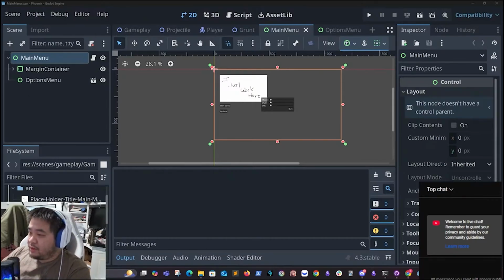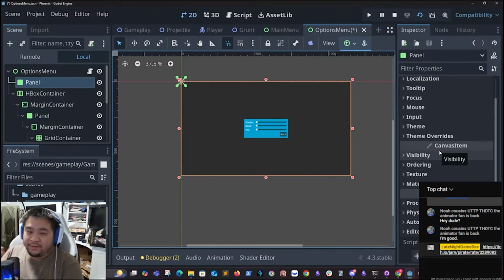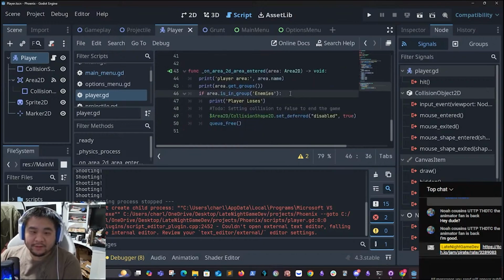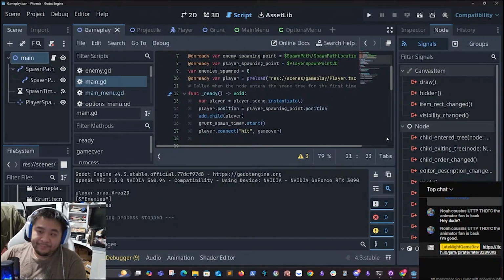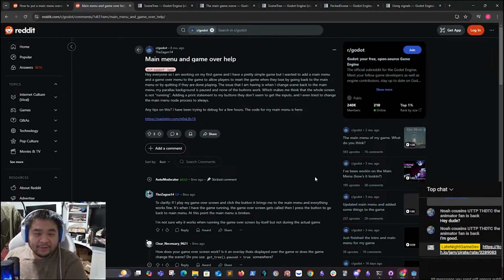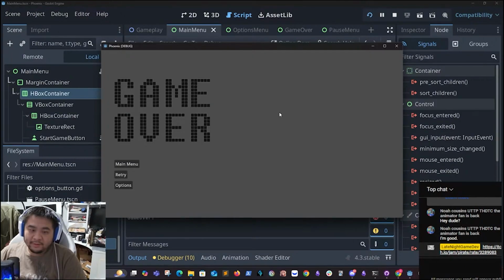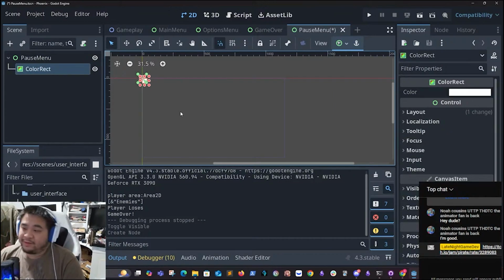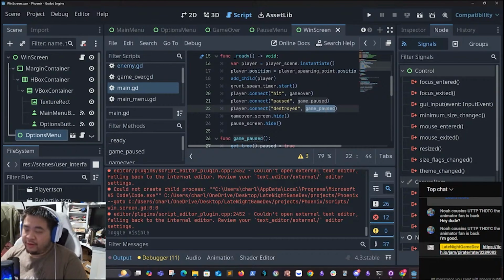Game Devlog #4 Recap – Screens! Integrating Screens!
“In this devlog, I worked on the the integration of the different screens to completing the basic system! 🚀

LateNightGameDev is a channel where we build indie games, play and appreciate games, and share the creative journey. It’s a chill space for creators, gamers, and anyone curious about game development.

Enjoyed the video? Let’s build games, share ideas, and have fun together. 🌙🎮